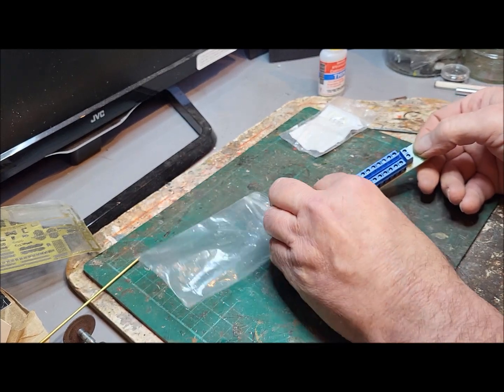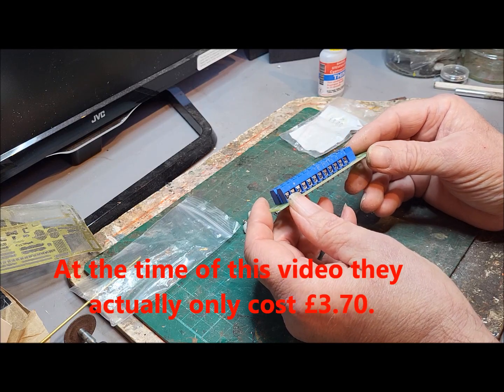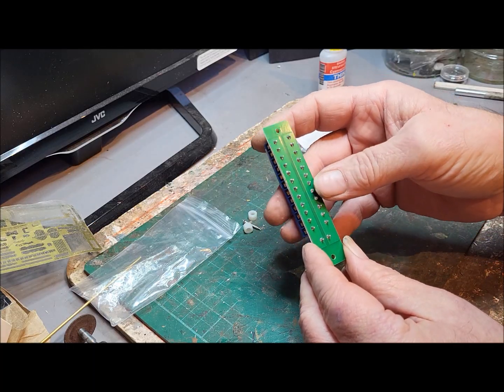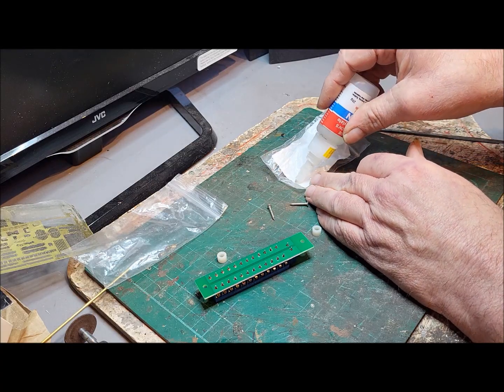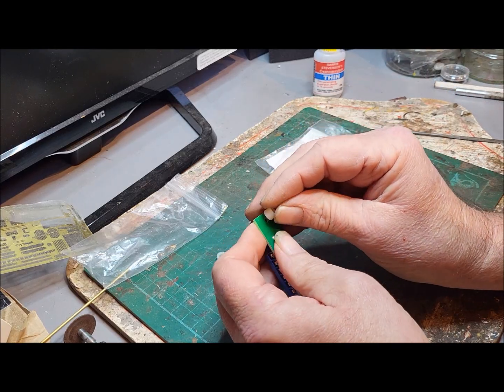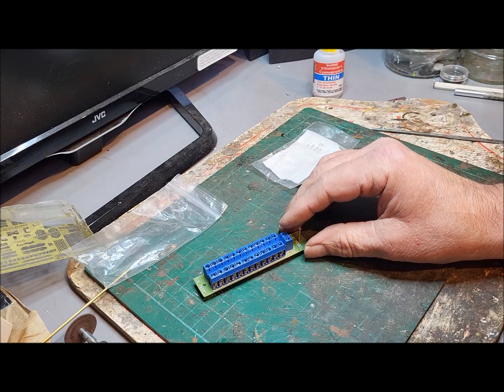Using and fitting a bus wiring module for model railways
Just a quick video where I show a wiring bus module together with a hint on fitting it.
A shout out to Dylington Model Railway where James and Dylan have some fantastic animated model railway videos as well as progress on Dylan's fantastic 009 layout. Have a look!